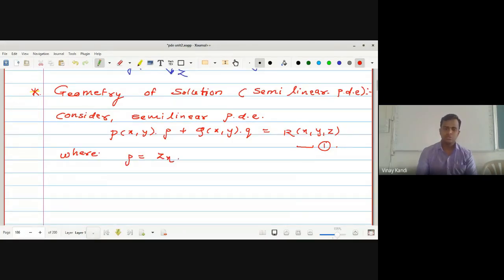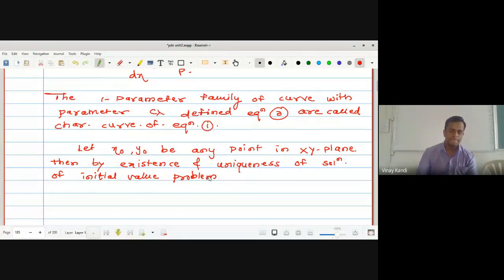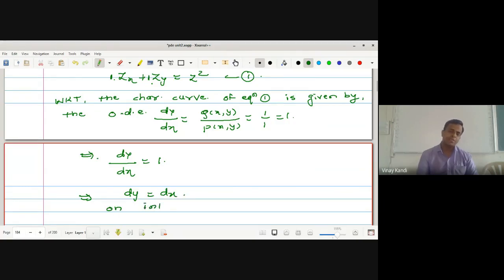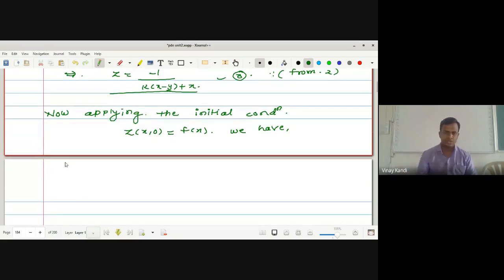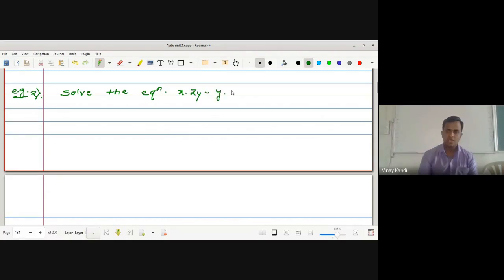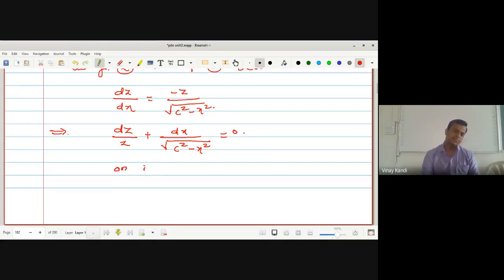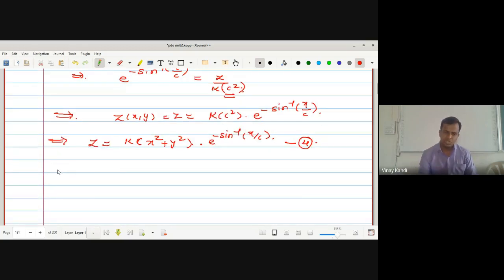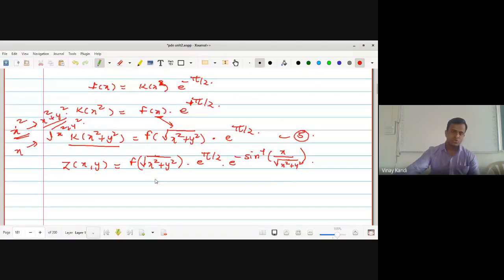partial differential equation lec no 19 mp4